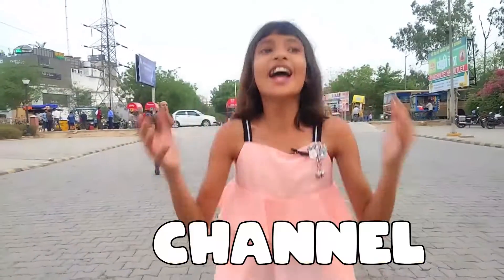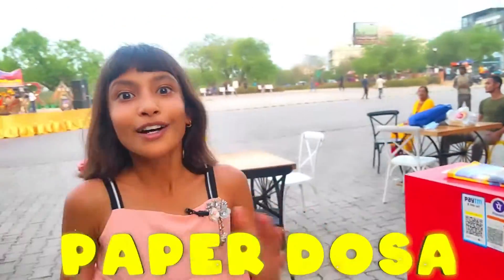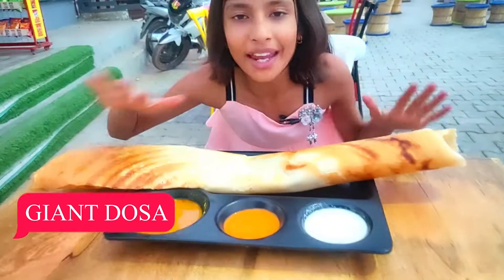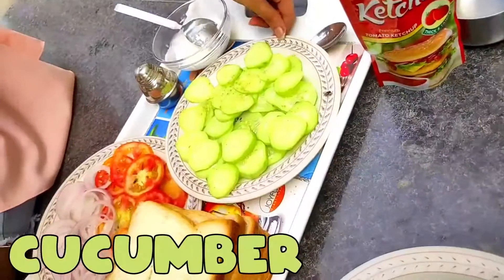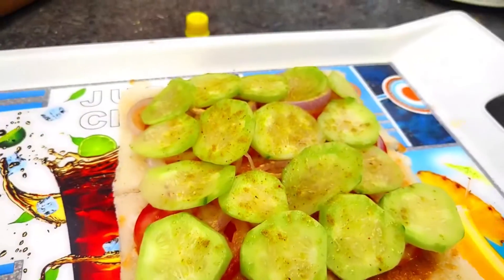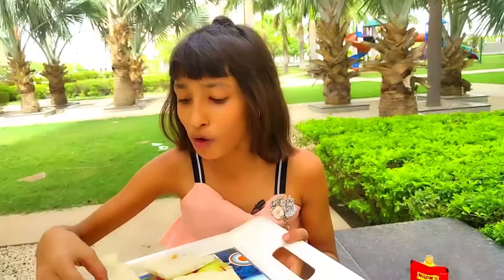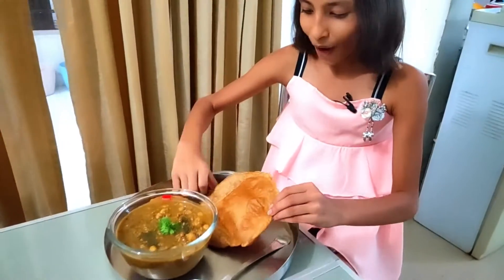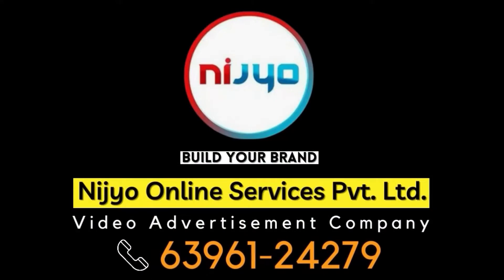Eating only GIANT FOOD for 24 HOURS Challenge | I Ate *Giant Food* For 24 hours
Hey Guys !!
So in this video I ate giant food for an entire day . The items I ate were made huge as compared to the regular size. So I hope you will enjoy watching it.

And do recommend me some ideas for my next videos . I will make the most requested challenges .